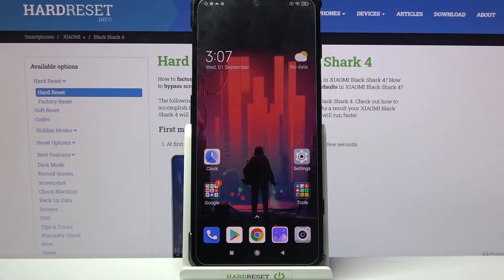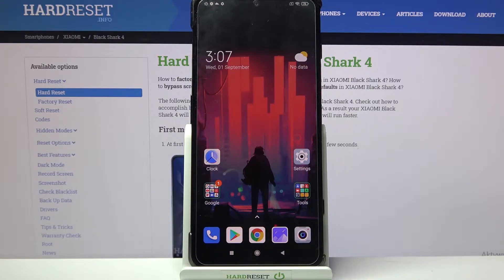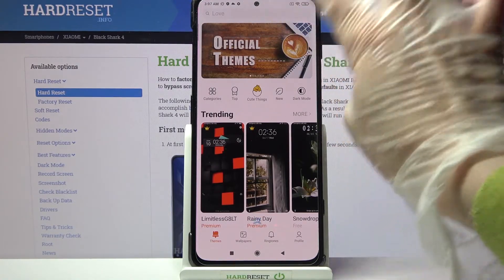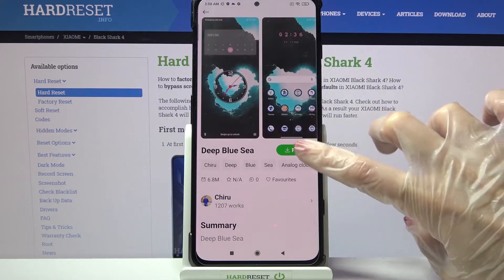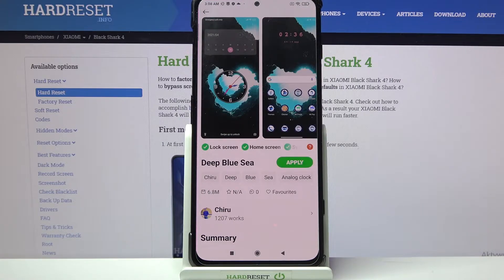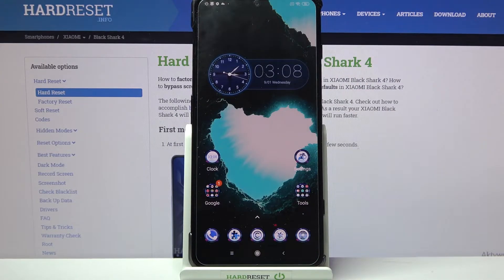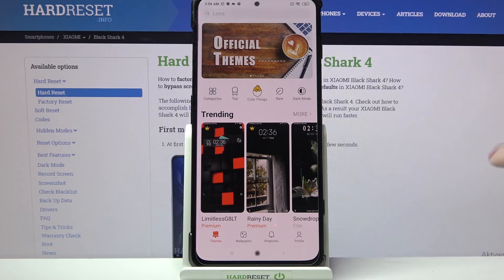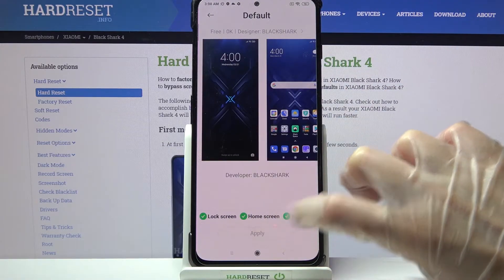How to Change Device Theme on XIAOMI Black Shark 4 – Set Up Device Theme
Find out more info about XIAOMI Black Shark 4:
If you want to change the theme on your XIAOMI Black Shark 4 but don't know how to do it, open this tutorial. Our specialist will show you where all the default themes in XIAOMI Black Shark 4 are located, and then help you set the new theme to XIAOMI Black Shark 4. If you change the theme, you will also change the wallpaper on the home and lock screen, change the style of icons and much more. Visit our YouTube channel if you want to discover more about your XIAOMI Black Shark 4.